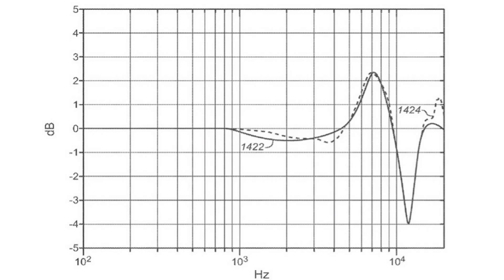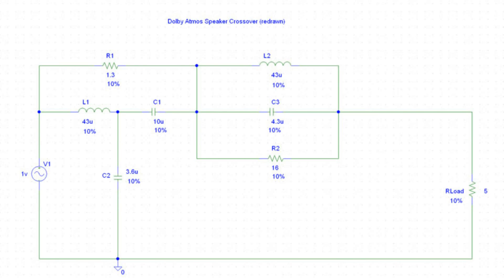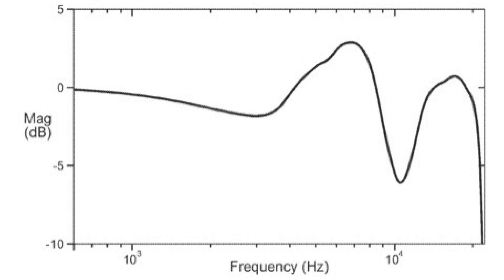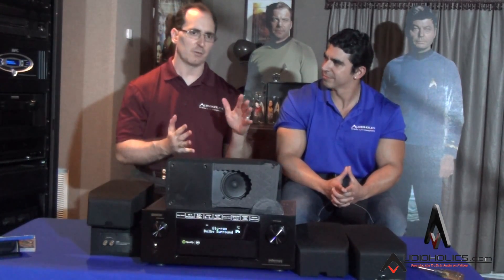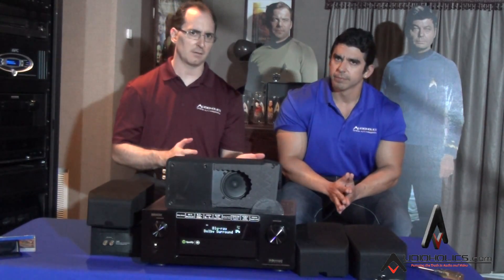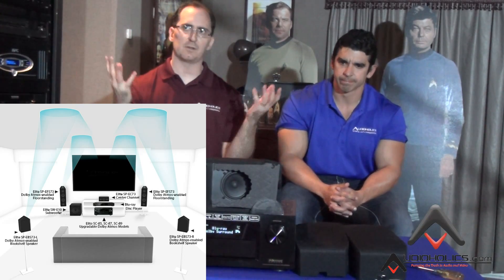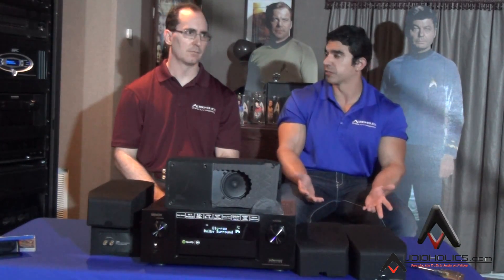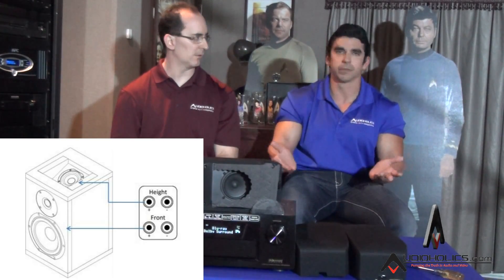Dolby Atmos Enabled Speakers Explained Part 2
- Dolby Atmos Elevation Speakers Explained Part 2. Gene and Hugo continue their discussion on how the Dolby Atmos Elevation speakers work and also talk about the Human Related Transfer Function.